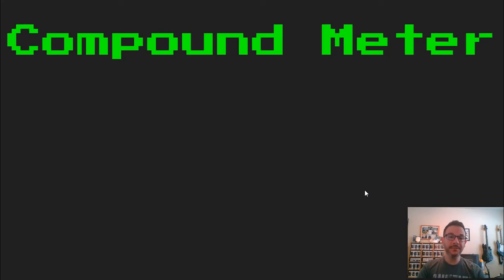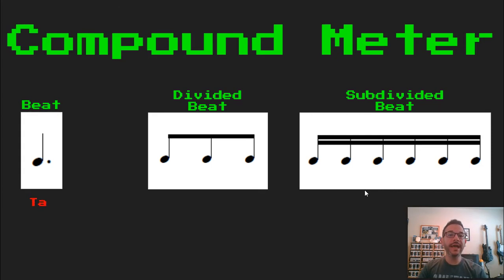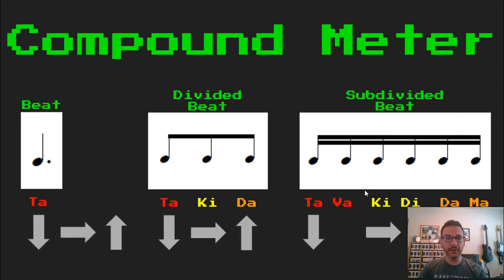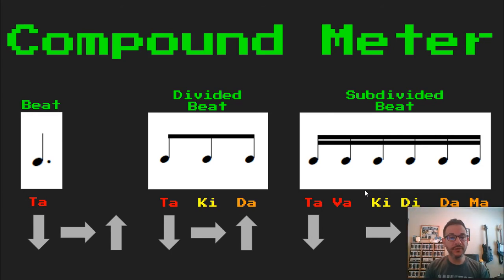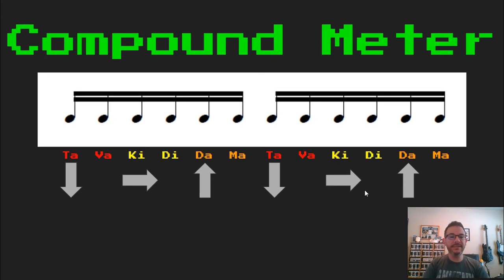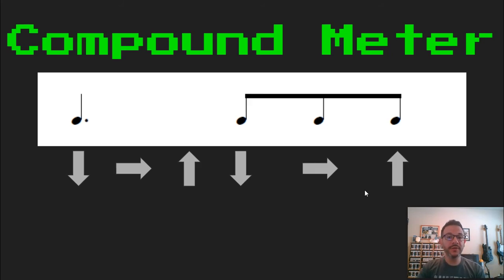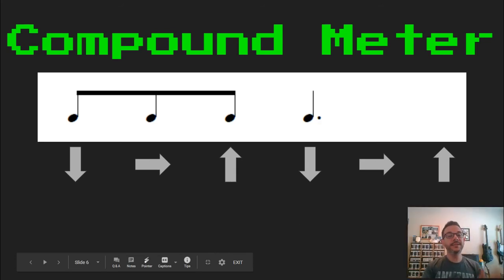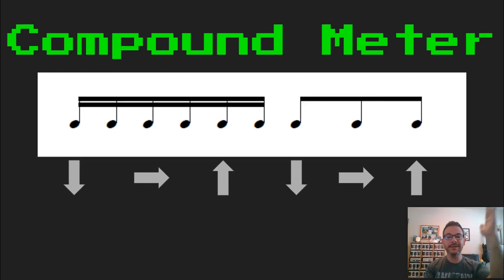Compound Meter Takadimi: The Basics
Welcome to reading compound meter using the Takadimi rhythmic counting system! This video covers the very basic patterns in compound meter Takadimi.